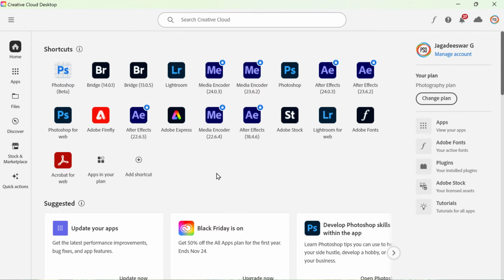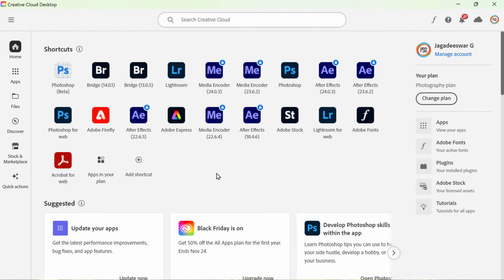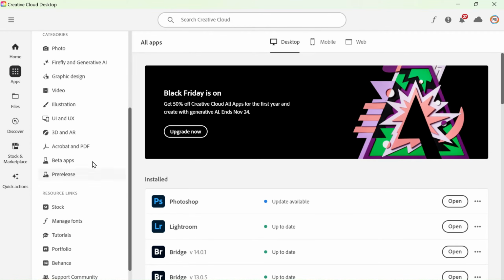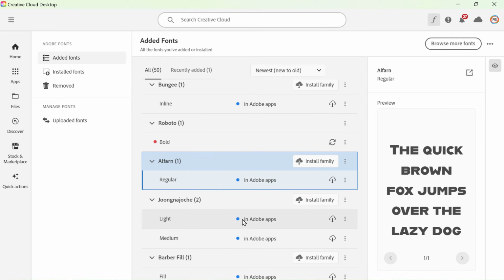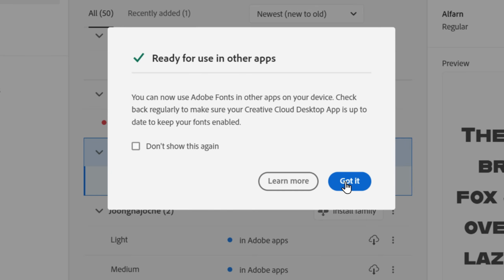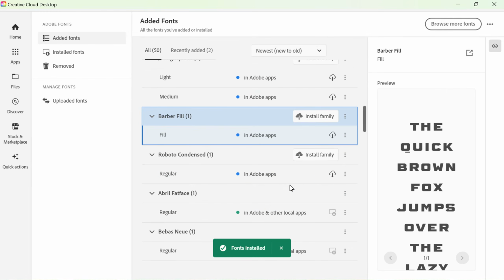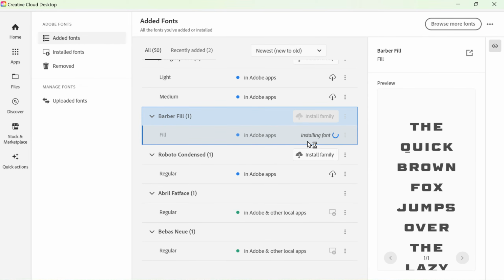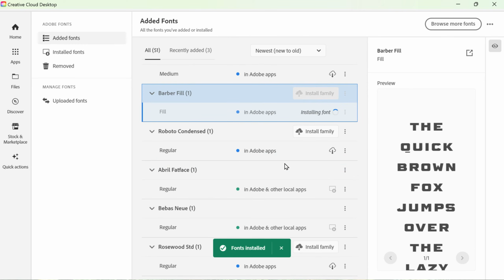Tips: Use Adobe Fonts Outside Creative Cloud Apps?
Welcome, creative minds! In today's tutorial, we're diving into the world of Adobe Fonts and exploring how to extend their usage beyond the Creative Cloud applications. Have you ever wondered how to seamlessly integrate Adobe Fonts into software like Filmora, Davinci Resolve, and Cinema 4D? Stick around, because we've got you covered!